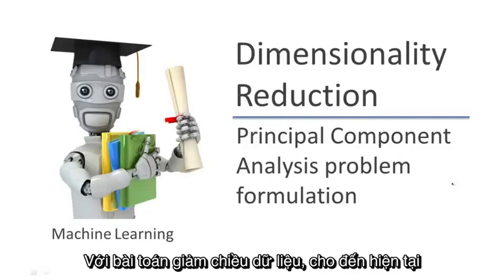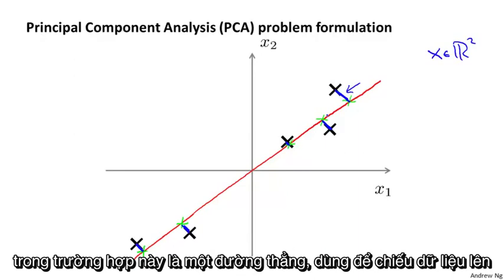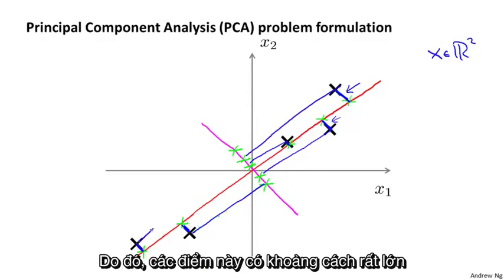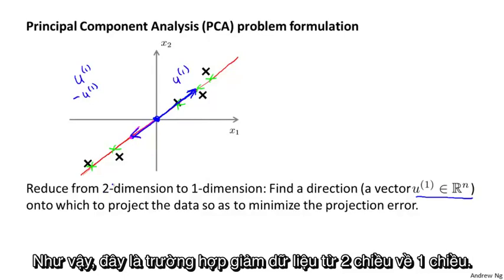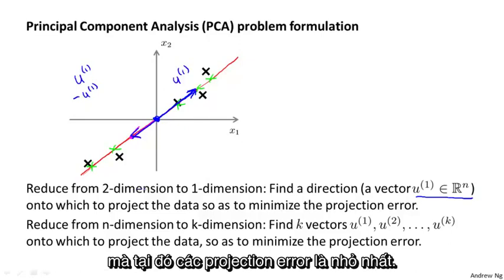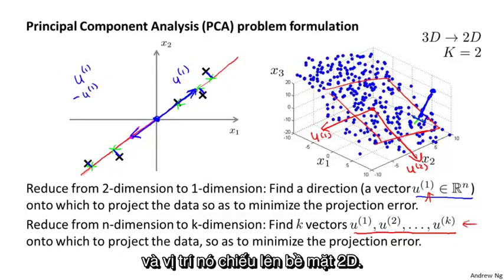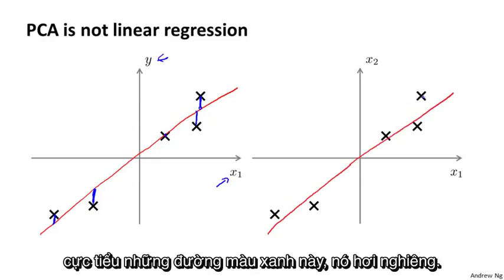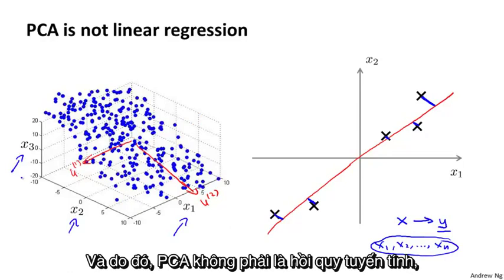[Vietsub] Andrew Ng - Bài 70: Giảm chiều dữ liệu - Tổng quan về thuật toán PCA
Vietsub Andrew Ng - 70: Giảm chiều dữ liệu - Tổng quan về thuật toán PCA
-  Phân tích bài toán tổng quan về Principal Component Analysis
- So  sánh giữa hồi quy tuyến tính và PCA